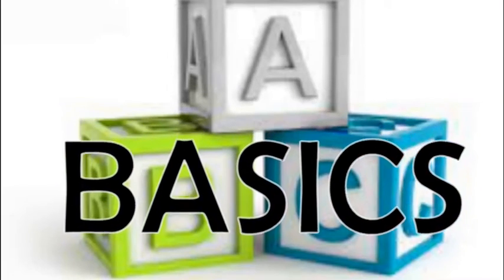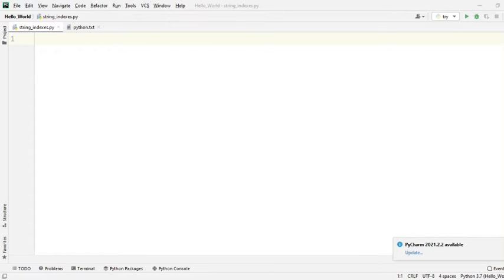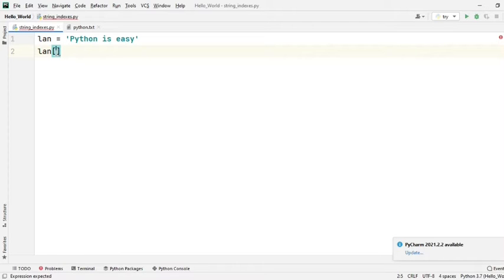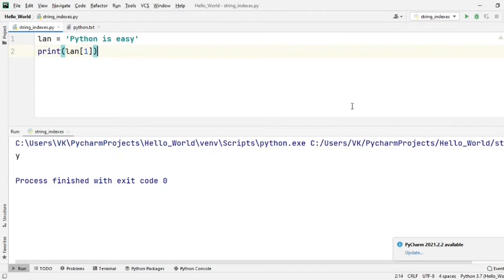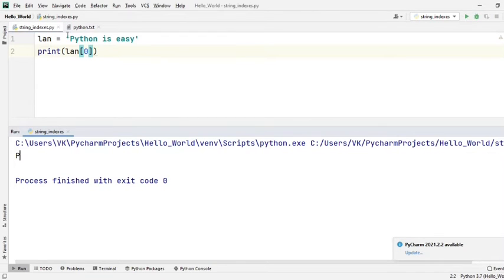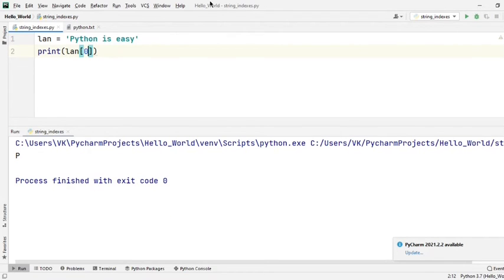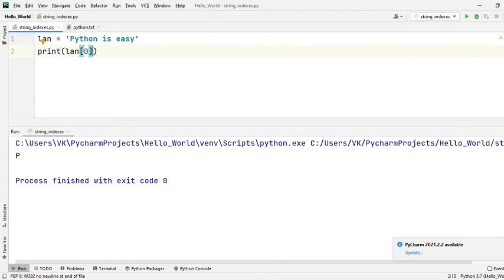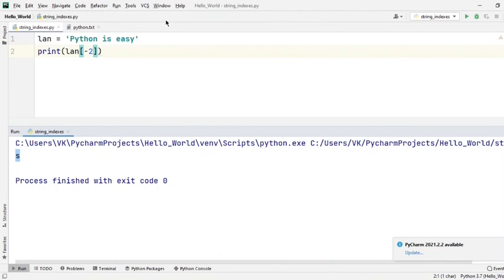#4 String Indexes | Saurav's Codes| Python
Hello guys! I know I have taken a long time to upload this video... But here I have presented the new video! About an interesting topic in python - 'STRING INDEXES'! I would like to draw your opinions on my channel and my videos so I request you to just go through this google forms link to share your opinions!-